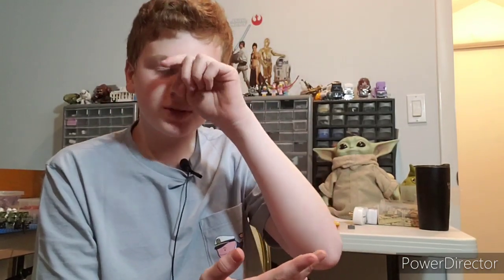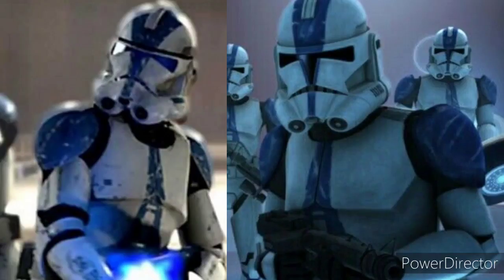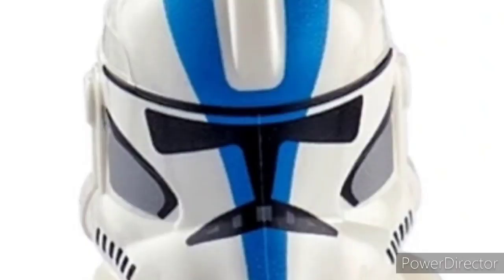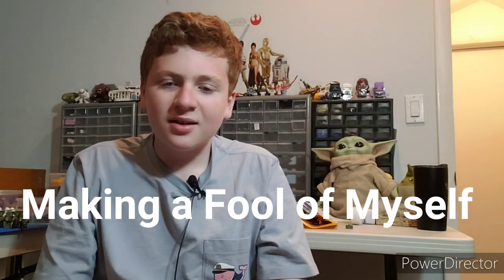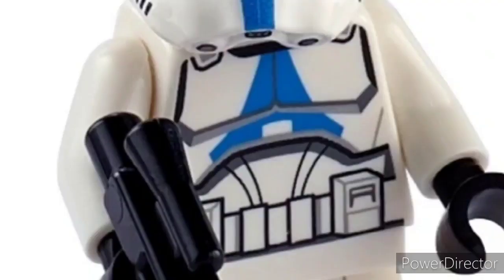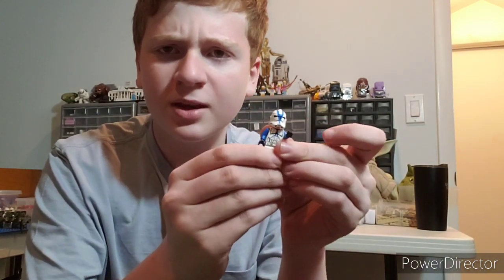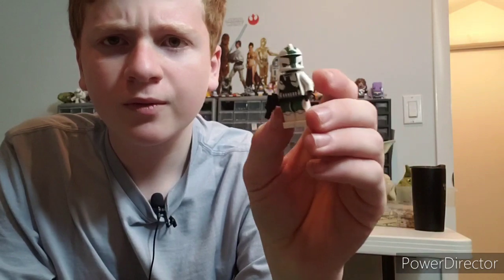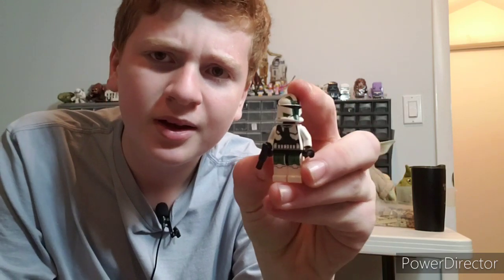Why The NEW Lego 501st Clone Troopers Look So Good | Lego Star Wars| Clone Army